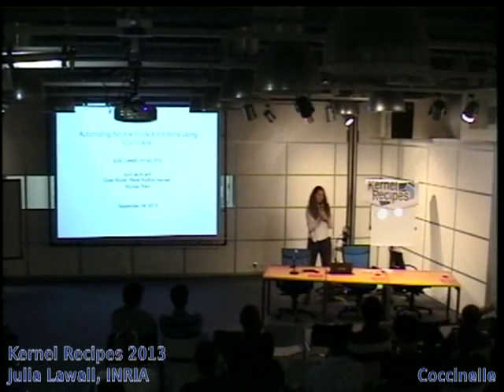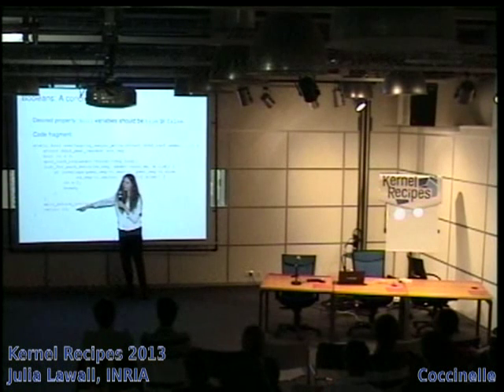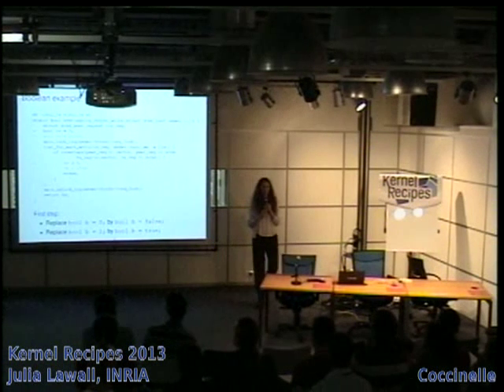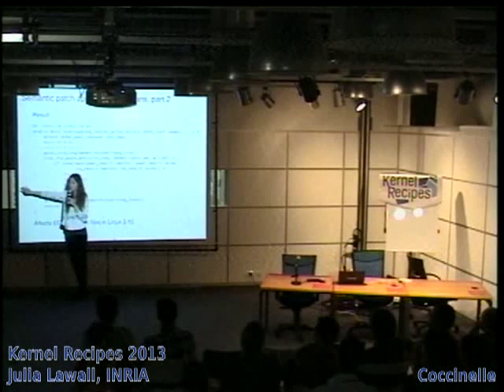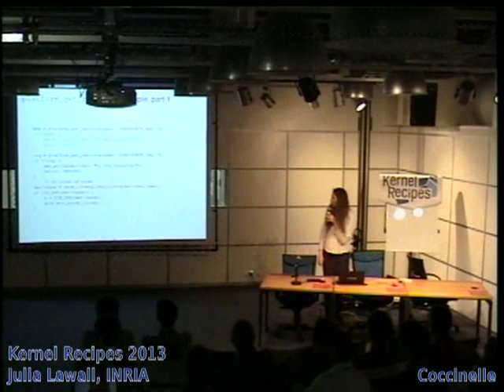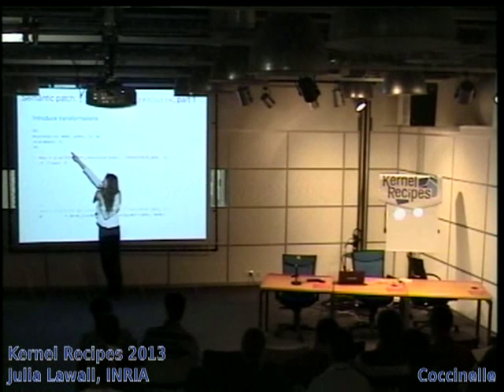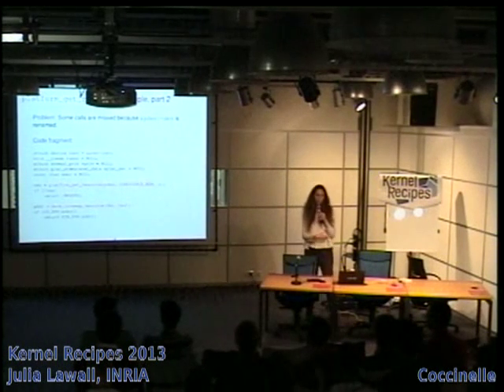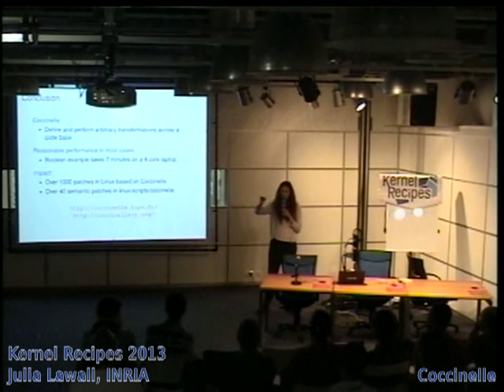Julia Lawall, INRIA - Coccinelle